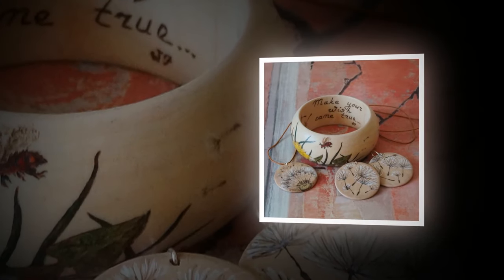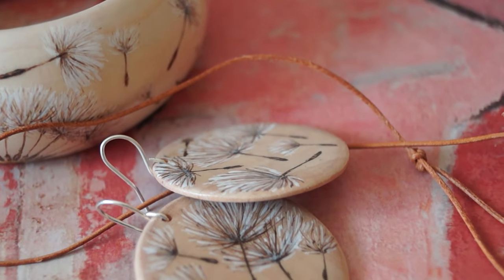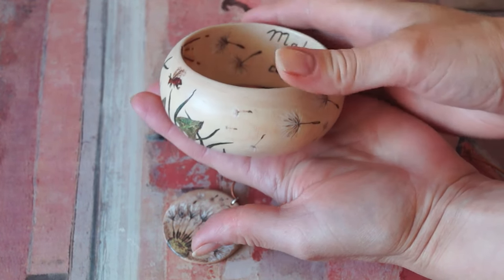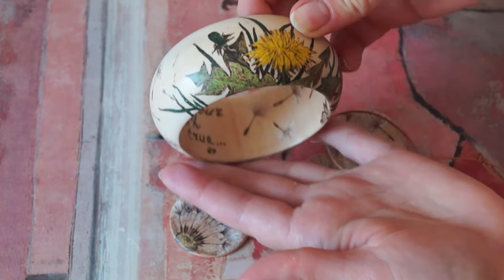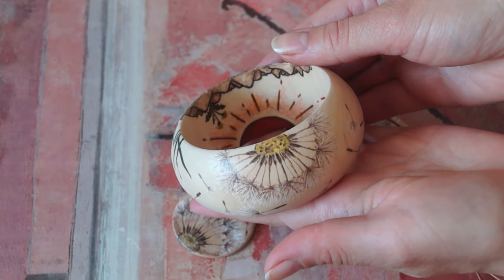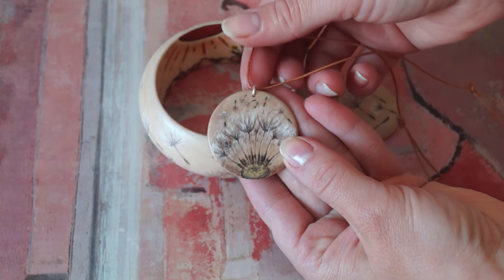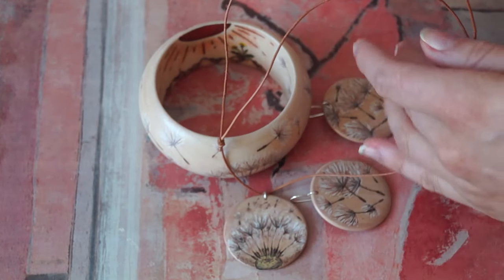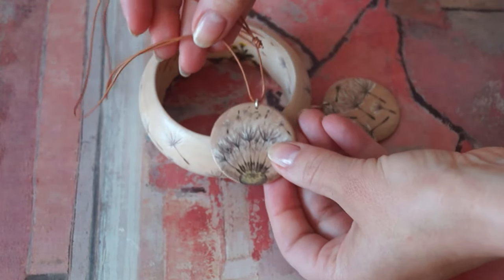Set of wooden accessories // Pyrography art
I present to you set of wooden accessories which include a bangle, a pendant and a pair of earrings. Pictures are blooming and faded dandelion and its flying seeds. This piece made by means of pyrography art. After wood burning I added some color using acryl.

Size of the wooden bangle:
• height - 35 mm;
• inner diameter - 67 mm;
• outer diameter - 87 mm.
Size of the wooden pendant & earrings:
• cross-section – 40 mm.

All wooden surfaces are sealed with mate acrylic varnish. The pendant is hanging on one silvery ring and on the adjustable leather cord. For earrings, I also used hooks made from sterling silver. They are really lightweight (just 1g each) and wouldn’t make earlobe sore.

And now I want to tell a few words about my choose of dandelion flowers. I think they are gorges. But also they are full of symbolism. Dandelion is the symbol of the warmth and power of the rising sun and long-lasting happiness and youthful joy. Other meaning is surviving through all challenges and difficulties as well as healing from emotional pain and physical injury alike. Also, I know that blowing a dandelion flower can get your wish fulfilled.

If you like that type of wooden accessories I`m gladly inviting you to check out my site and etsy shop.
My site wooden-fairy.co.ua
Etsy shop WoodenFairyTreasures

Sincerely yours, Wooden Fairy.